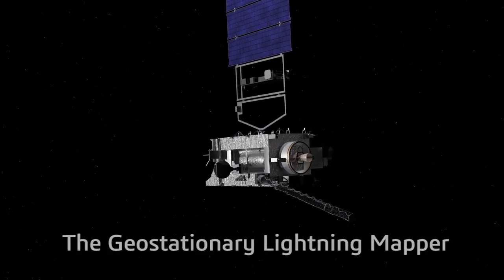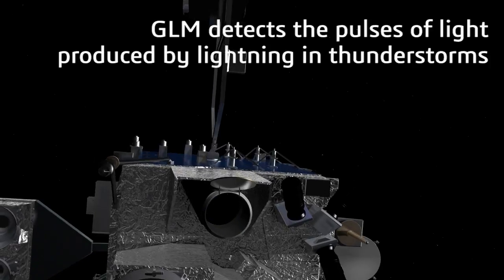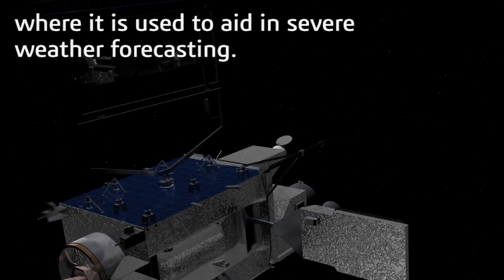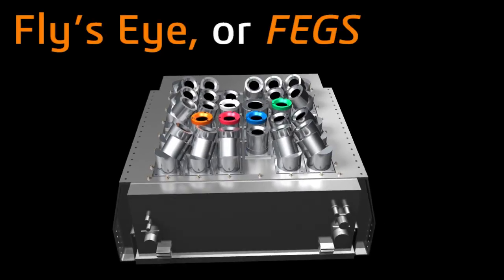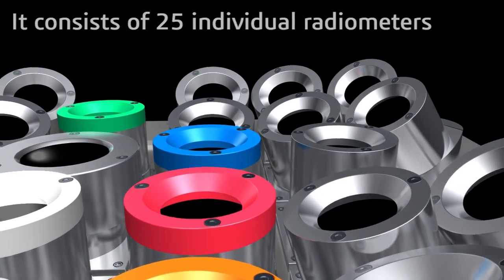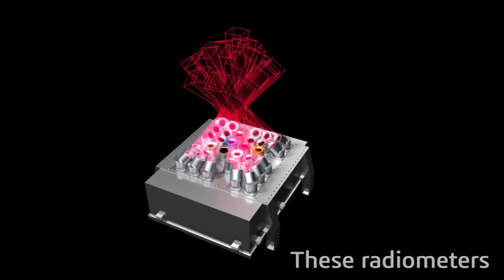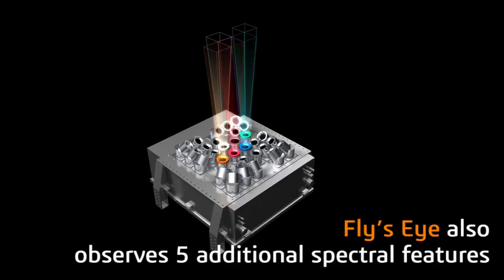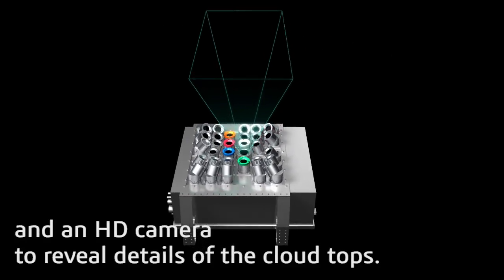Fly's Eye GLM Simulator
The Fly’s Eye GLM Simulator (FEGS) is an airborne array of multi-spectral radiometers optimized to measure the optical emission from lightning. The instrument was designed by the Lightning Group in the Earth Science Office at the Marshall Space Flight Center as part of the validation effort for the first Geostationary Lightning Mapper (GLM) onboard GOES-16. From March to May of 2017, FEGS was flown on the NASA Armstrong Flight Research Center ER-2 along with a payload of other instruments during the GOES-16 Validation Flight Campaign. Data collected during the campaign are being analyzed by scientists at NASA and collaborating institutions to test the accuracy of GLM and other GOES-16 instruments. FEGS adds the capability to investigate sub-millisecond lightning energetics to the NASA Airborne Earth Science program. When flown with its complimentary suite of instruments, the FEGS package observes lightning radiation signatures that span from radio frequencies to gamma-ray emission.